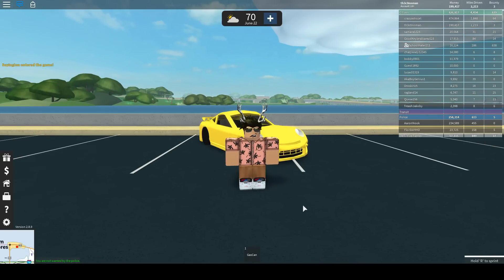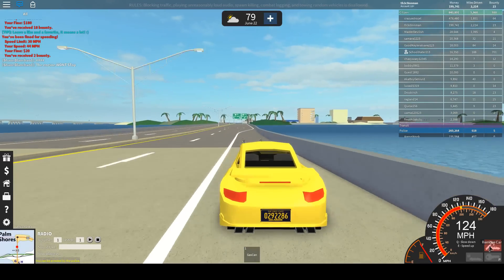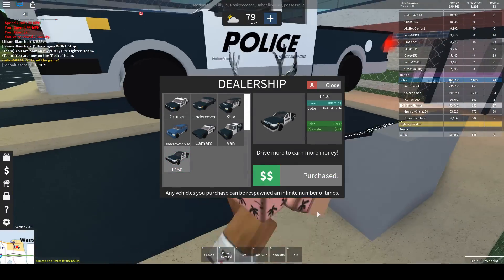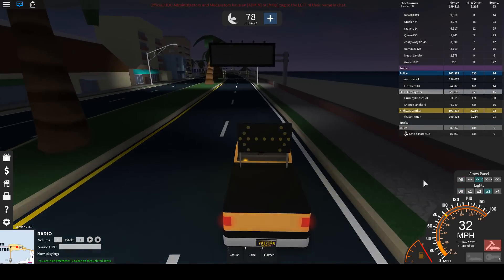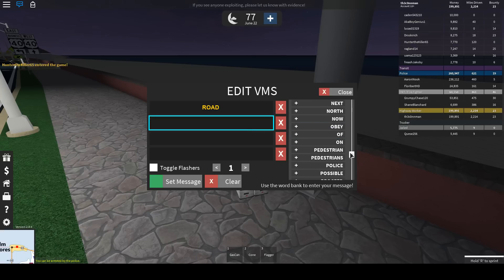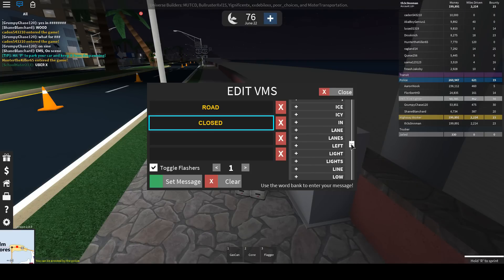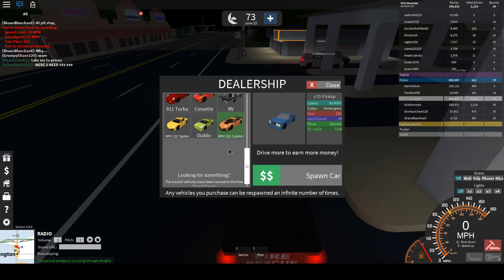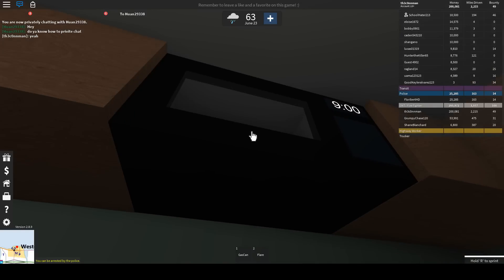NEW CARS IN ULTIMATE DRIVING!!! || ROBLOX - Ultimate Driving Westover Islands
Hey guys!! I like them all they are very cool. See ya!